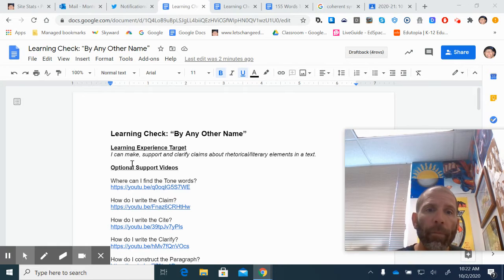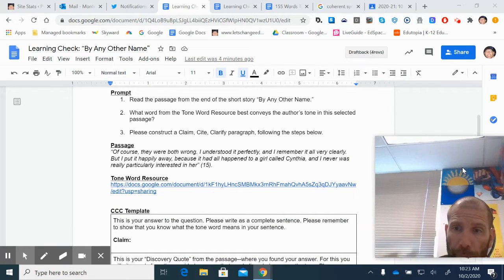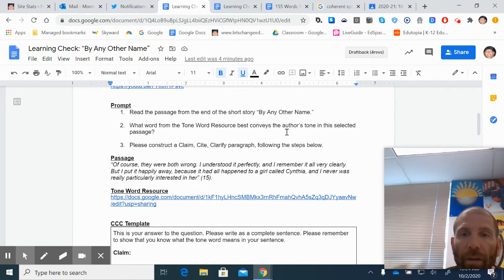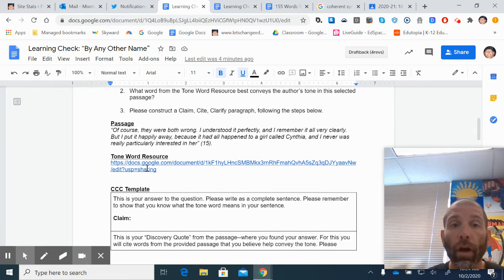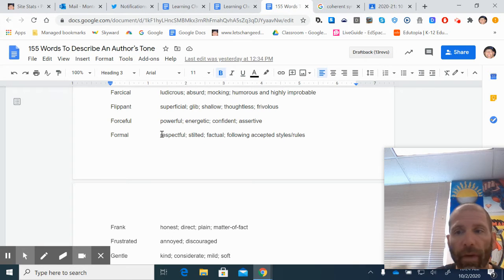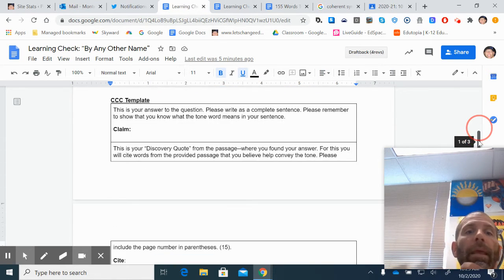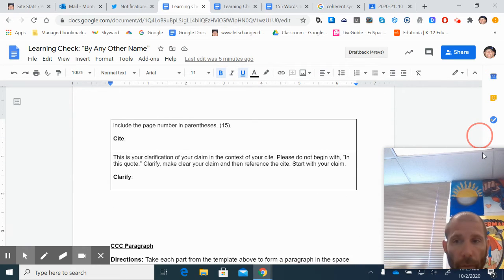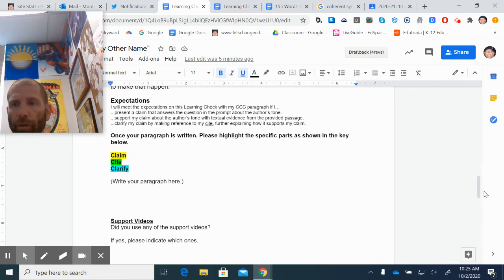Navigating Today's Learning Check: Oct 2, 2020 10:27 AM